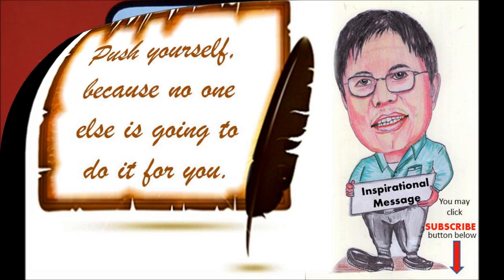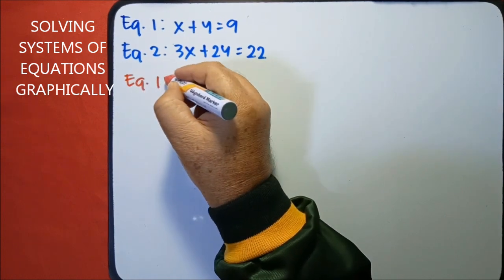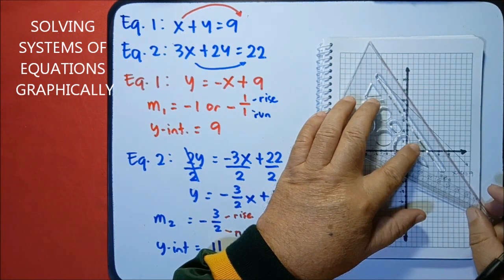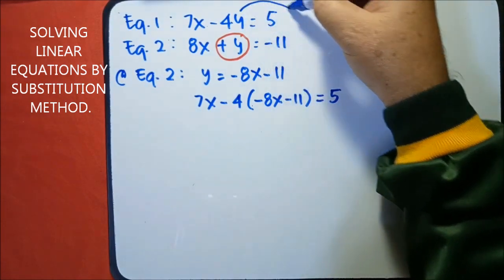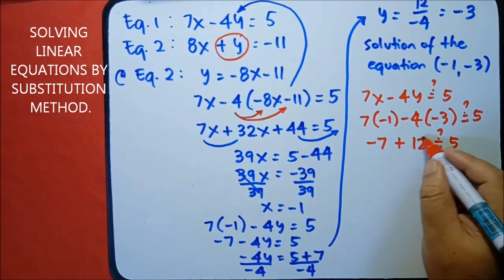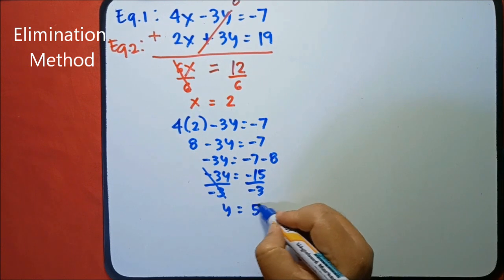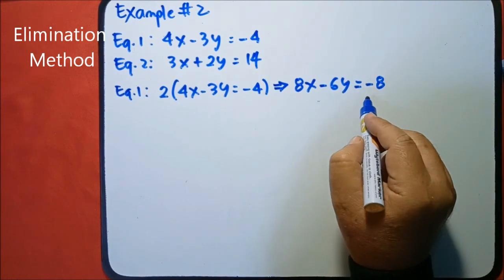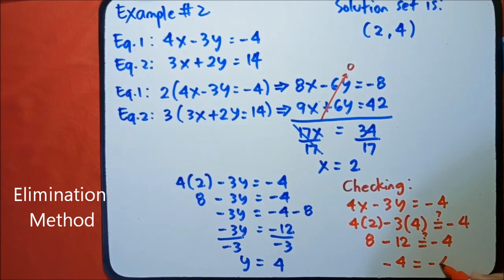HOW TO SOLVE SOLUTIONS OF THE SYSTEM OF LINEAR EQUATIONS IN TWO VARIABLES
MATH 8 NEW NORMAL MOST ESSENTIAL LEARNING COMPETENCY: SOLUTION OF THE SYSTEM OF LINEAR EQUATIONS IN TWO VARIABLES.